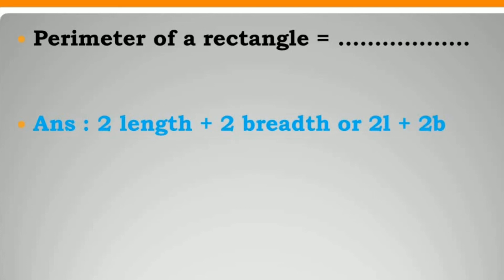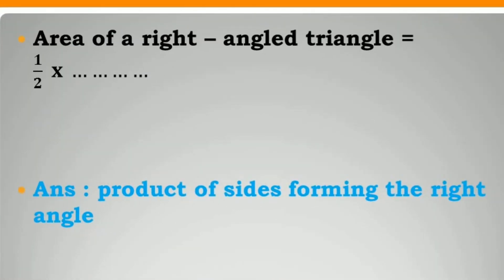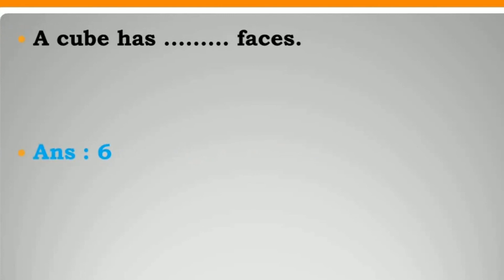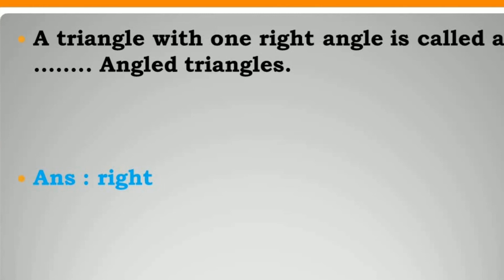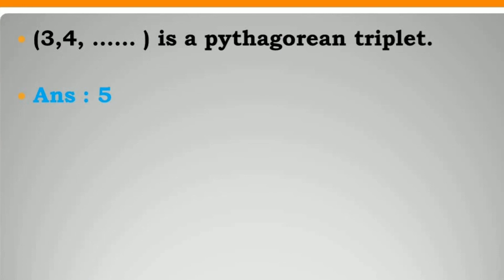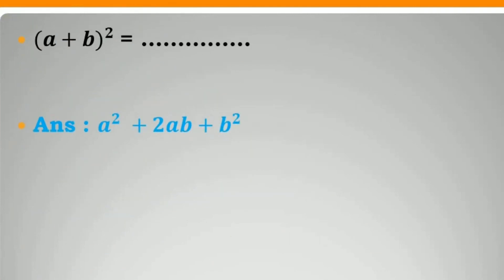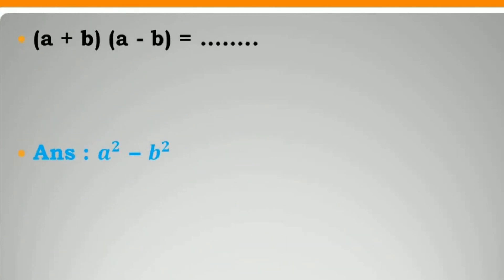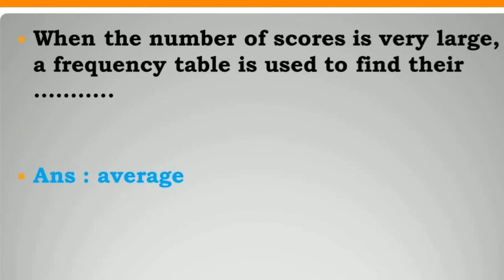Class 7: Maths : Fill in the blanks : Second Term IMP questions @ By Sonwane B.M.Sir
व्हिडिओ आवडल्यास -
Please

Description
Х
use permitted by copyright statute that
might otherwise be infringing. Non-profit,
educational or personal use tips the balance
materiel used in video goes to respected
owner.